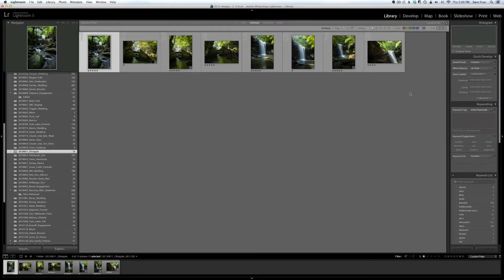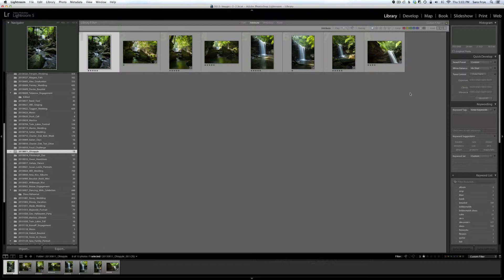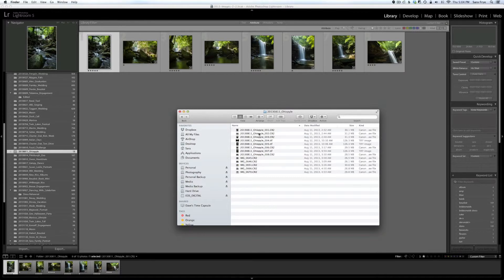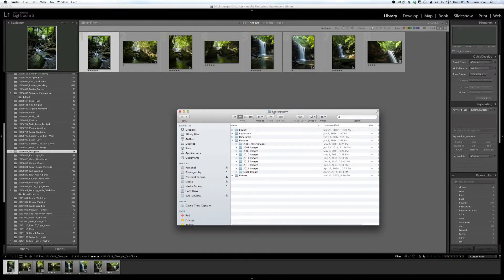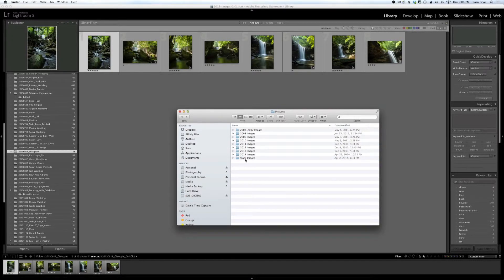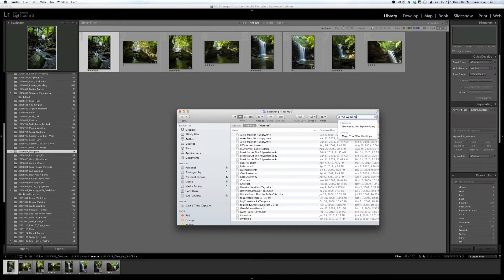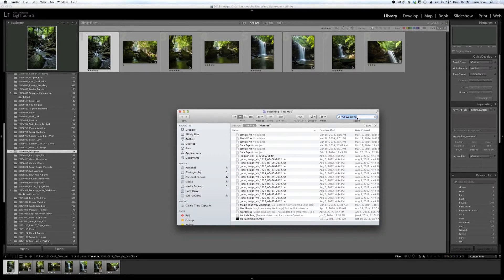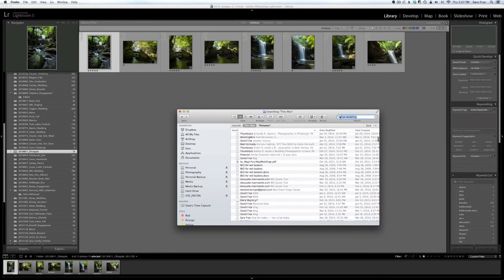Lightroom File Naming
Lightroom File Naming?  In this video I will explain how I name my files and folders in my Adobe Lightroom 5 catalogs.  Now there are many different ways to go about organizing your files and folders but this is just the way I do my setup.

To make sure you can find your images fast you want to make sure that everything is named correctly when you start out.  File naming is very important to me.